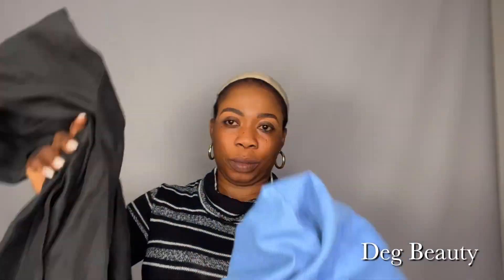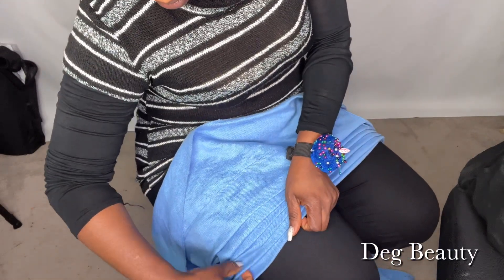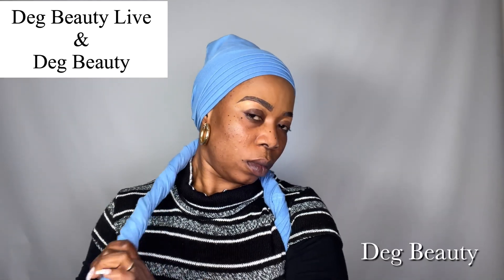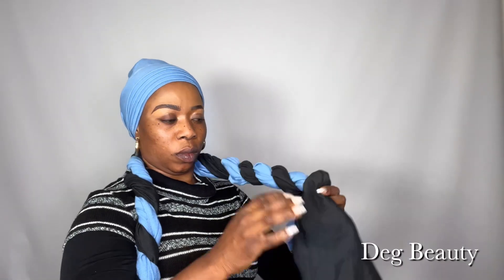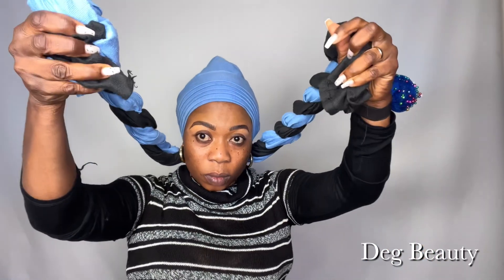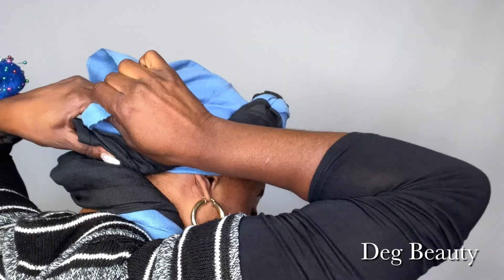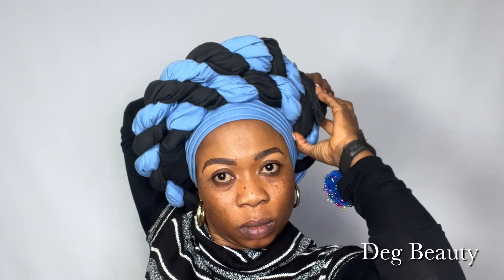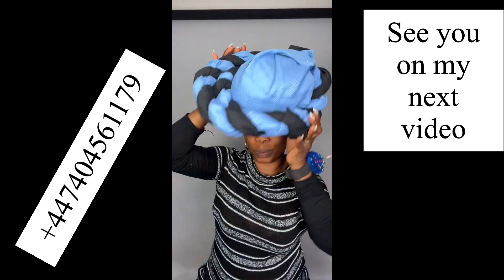How To Tie Double Twisted Gele Headwrap On Yourself